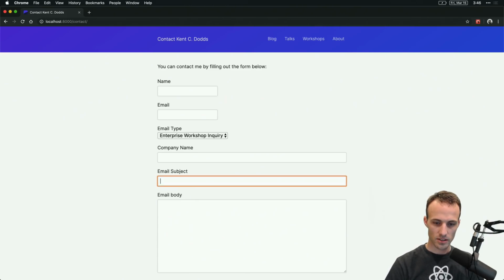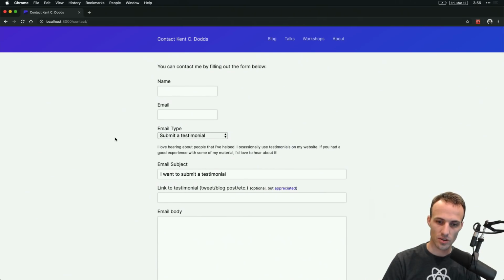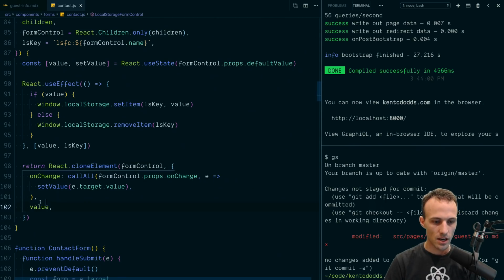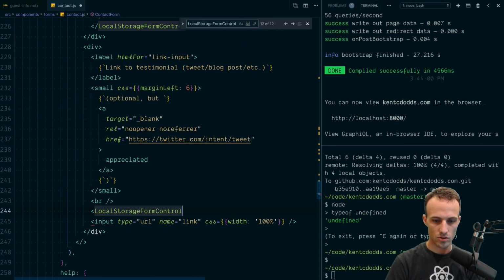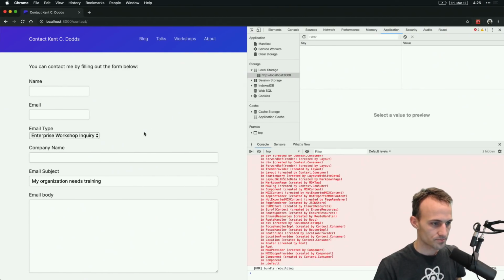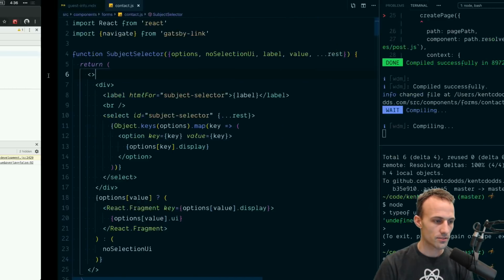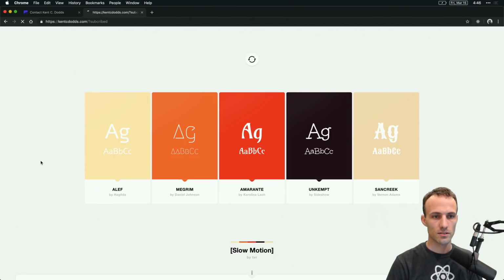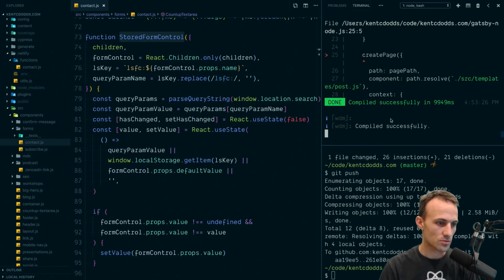Saving Form State in Local Storage with React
I've got a contact form that I need to save to local storage so if people refresh the page and come back it's still around. Let's see how that goes!